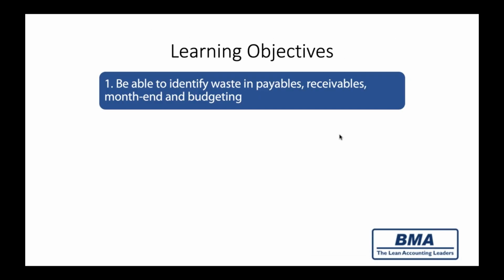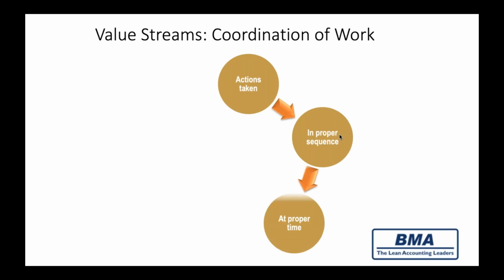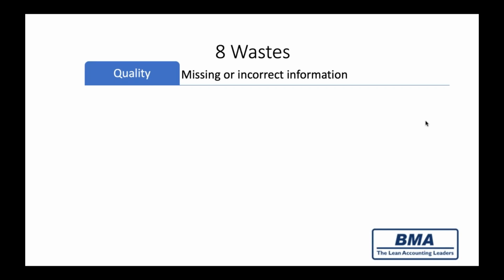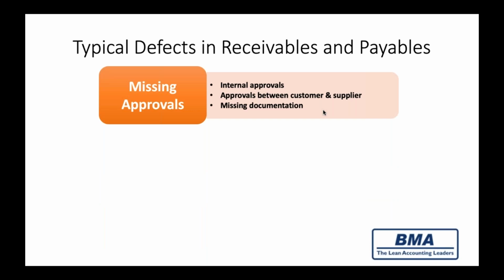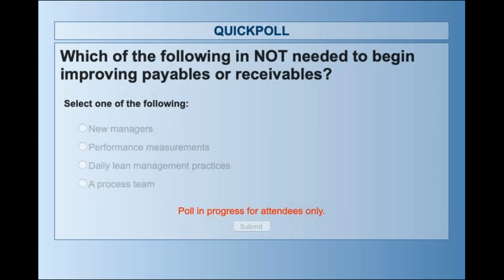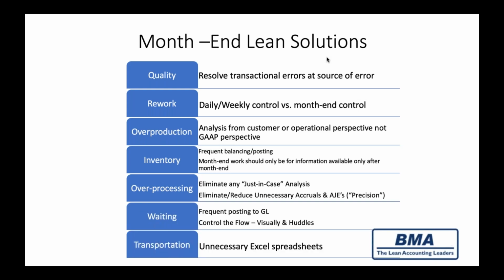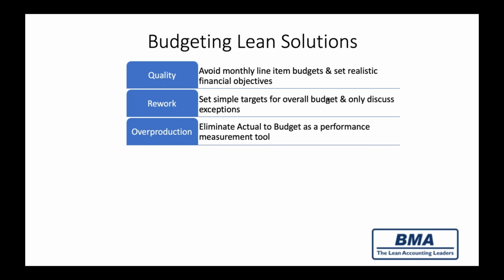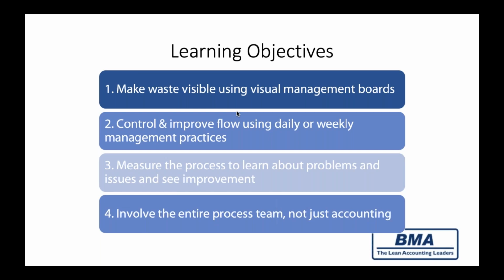Practicing Lean in the Accounting Department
This webinar explains how to begin using lean practices in an accounting department